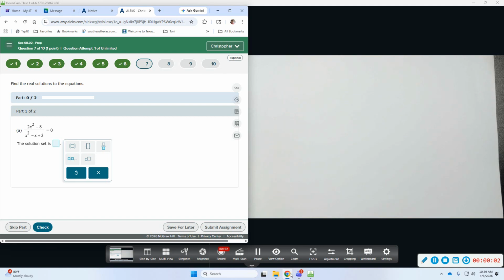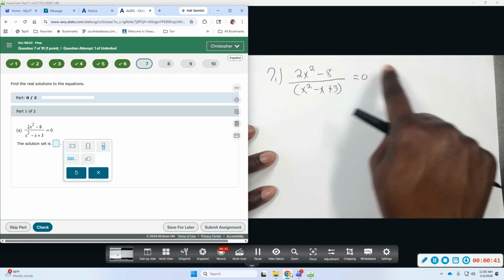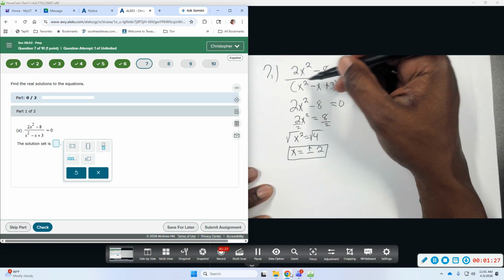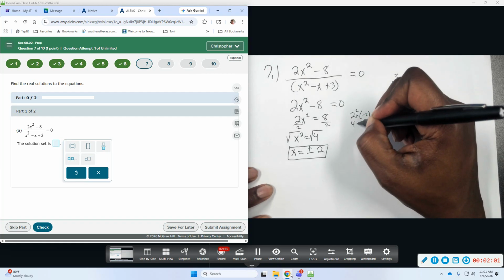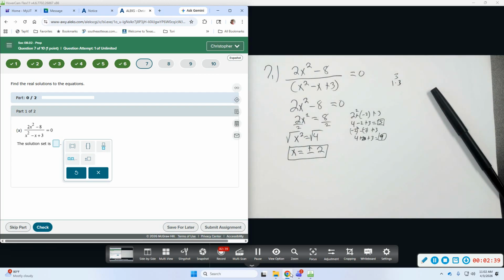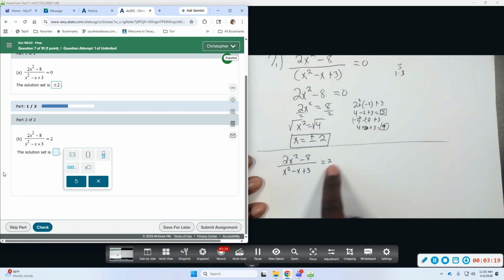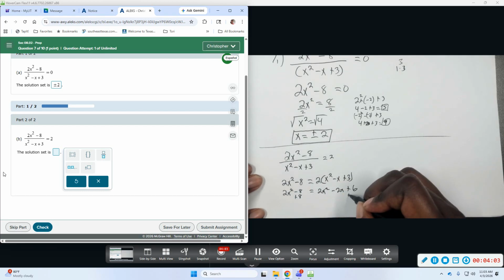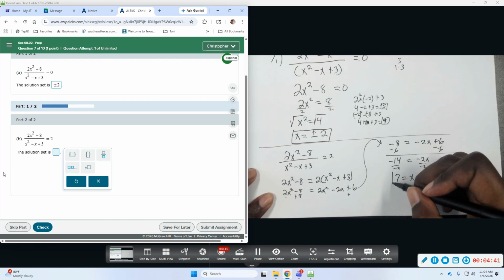LIT Aleks CA 8 2 Prep 7